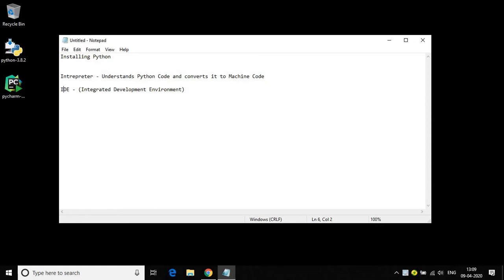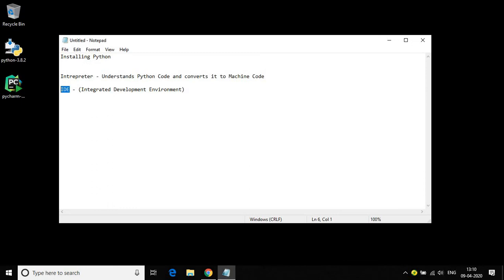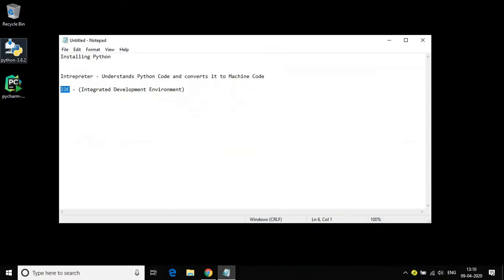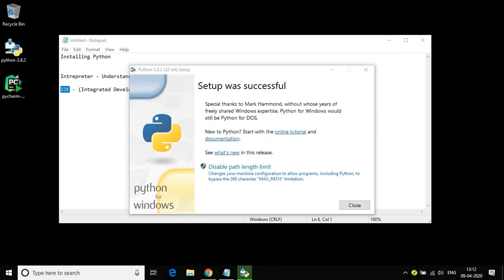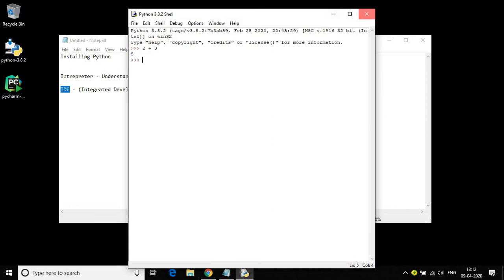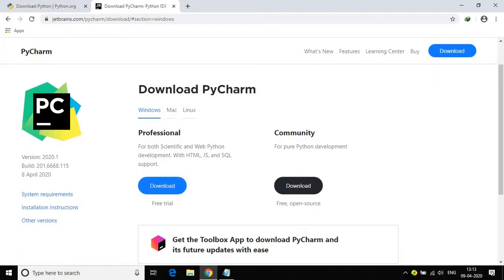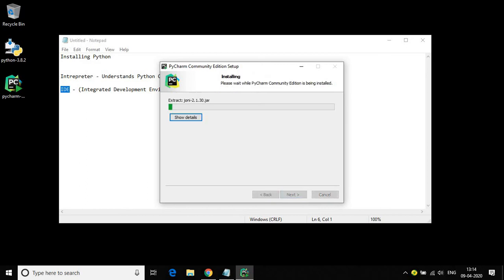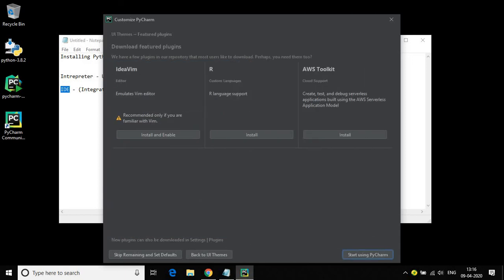Installing Python | Basic Python | EduUdr | By Heren Galani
We will see how to Install Python and the Python IDE to start coding in Python.